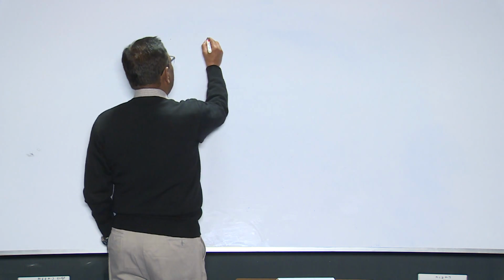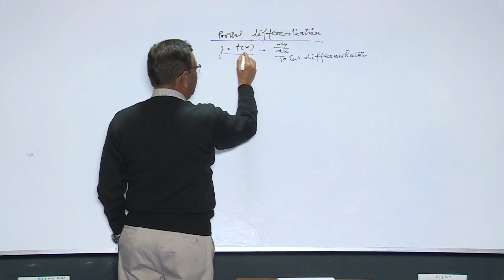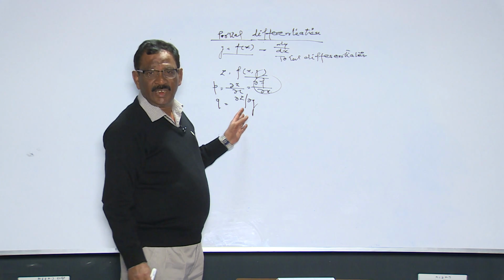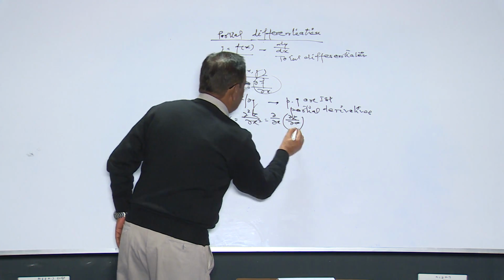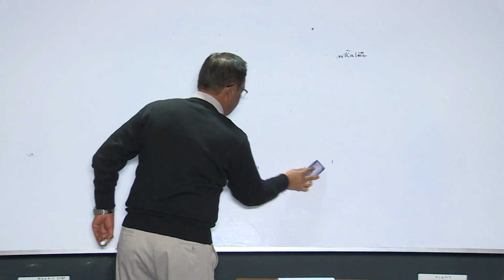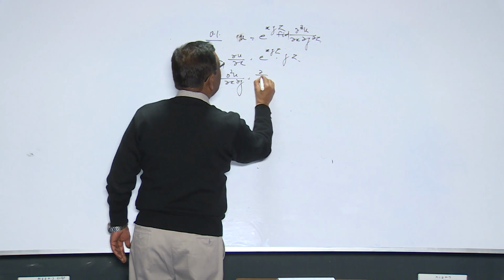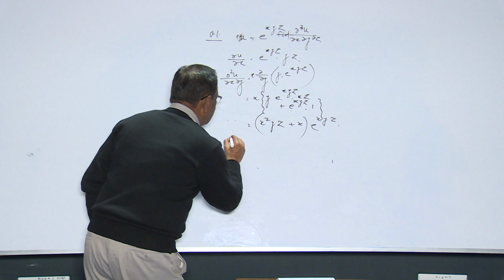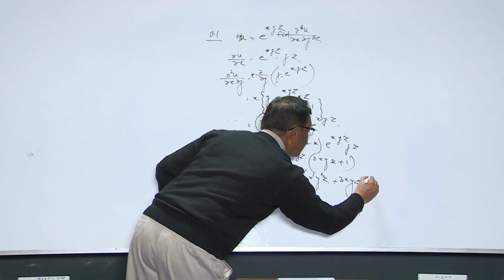Partial Differentiation - Nims University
Partial Differentiation
Dr. Arun Kumar Garg
Associate Professor, Department of Mathematics, NIET, Nims University Rajasthan, Jaipur

About the Video lecture
This video described in detail about the:
1. Basic concepts of Partial Differentiation
2. Partial Differentiation
3. Advance Partial Differentiation
4. Problems and solutions